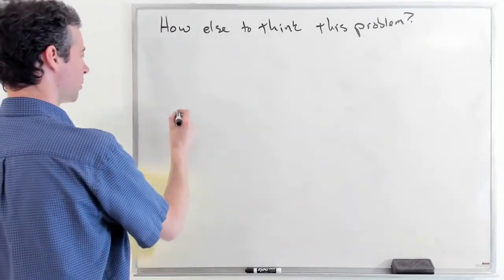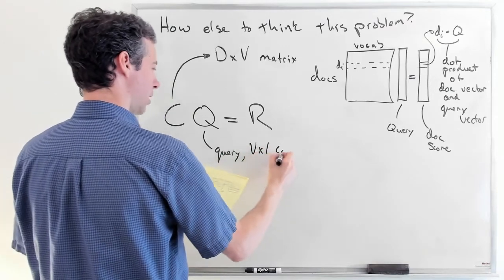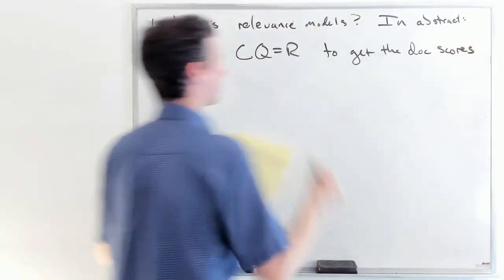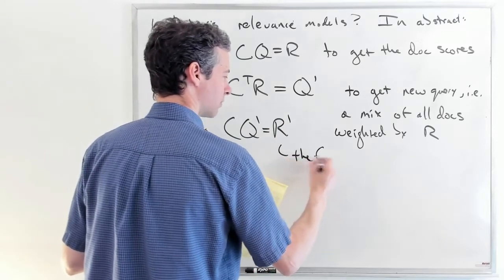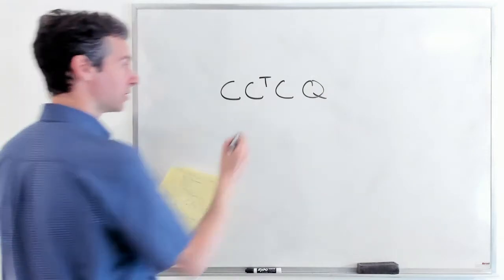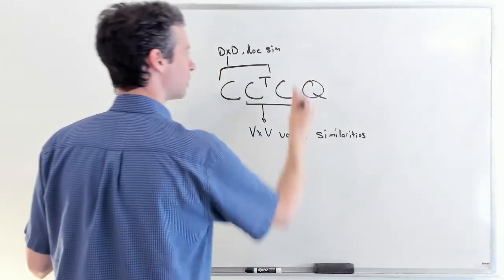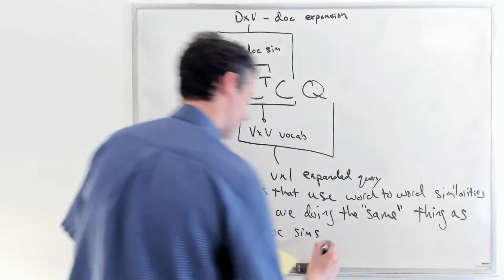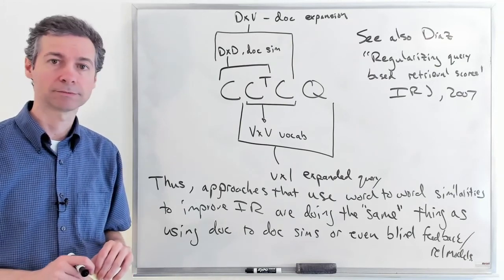MSCI 541 : Relevance models - another perspective